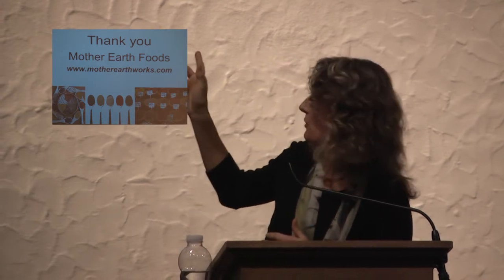Q & A from Herbal Medicine from the Kitchen Cupboard